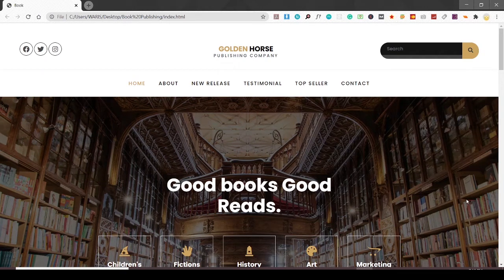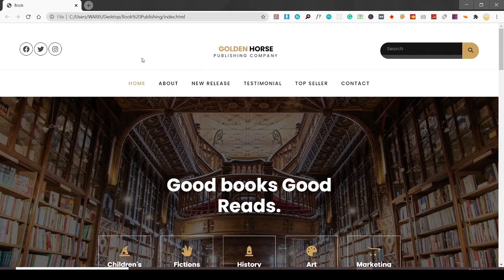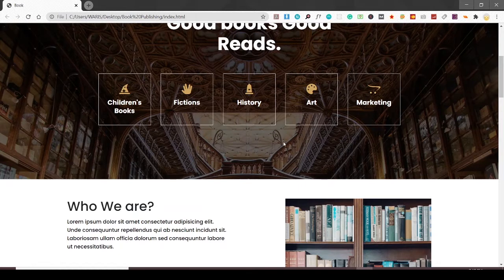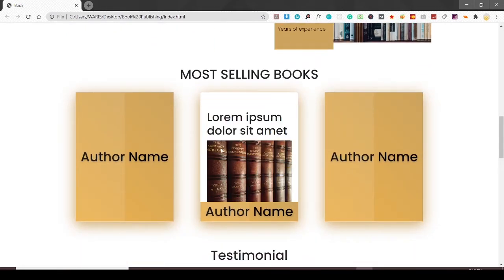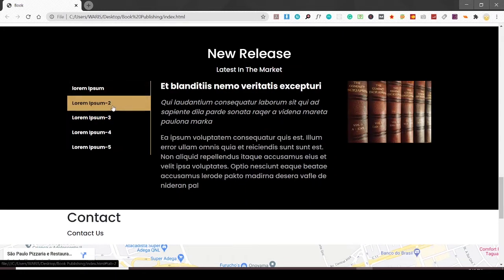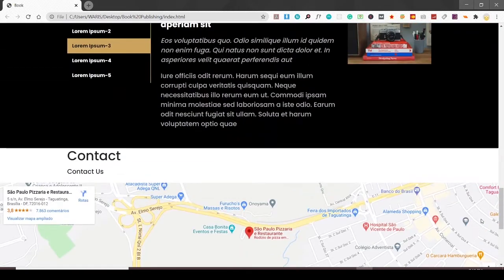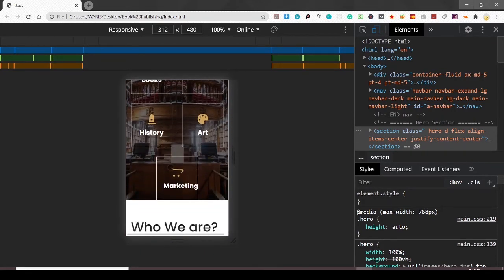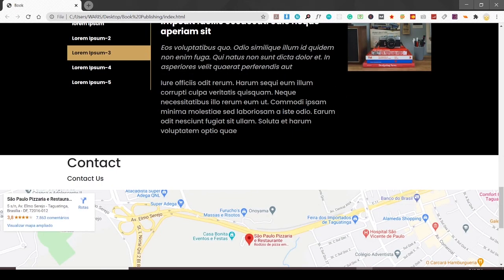Book Publishing Website | How to Create a website for Publishing Company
This is an overview of the book publishing company website where I have used HTML 5. CSS 3, and Bootstrap 4.
The Complete website with code will be uploaded soon this is only the overview of the website.
Enjoy learning and happy coding.